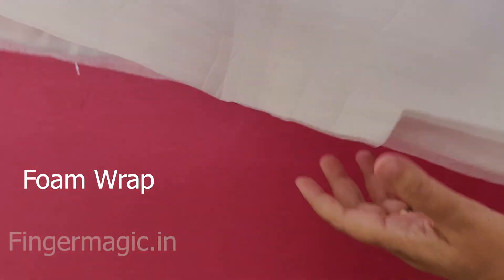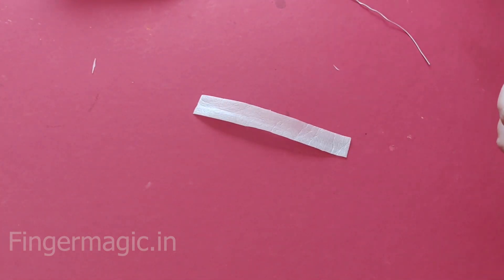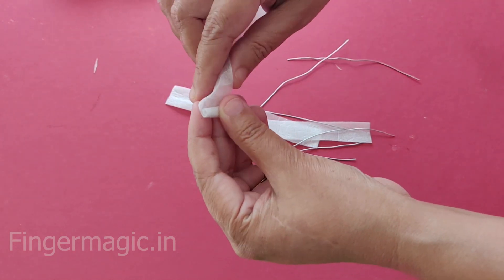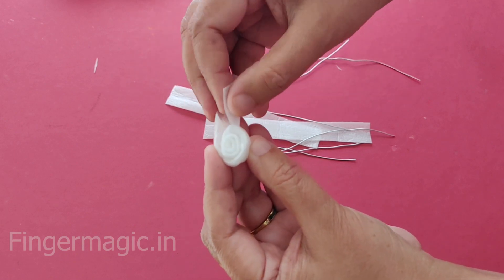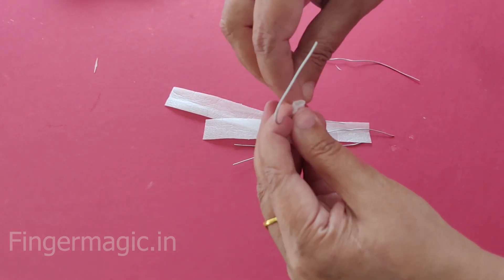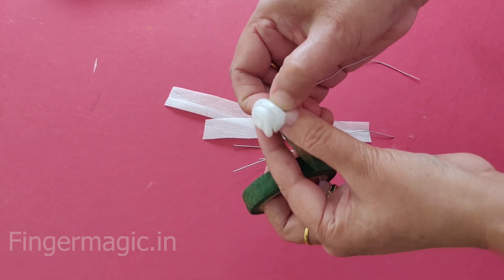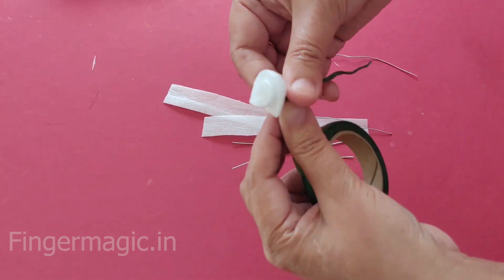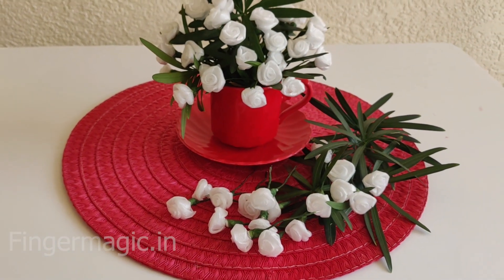Recycle flower making tutorial, DIY hacks, Beautiful rose, Room decor ideas, Table arrangement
ഓൺലൈൻ  ഷോപ്പിംഗ്  ഇപ്പോൾ സർവ്വസാധാരണയാണല്ലോ .  സാധനങ്ങൾ പാക്ക്  ചെയ്തുവരുന്ന ഫോം  ഷീറ്റ്  ഡിസ്പോസ്  ചെയ്യുന്നത്  ഒരു വലിയ  പ്രശനം  തന്നെയാണ്. ഈ  ഫോം ഷീറ്റ്  കൊണ്ട്  വളരെ  ഭംഗിയുള്ള  പൂക്കൾ ഉണ്ടാക്കിയാലോ?.   വളരെ എളുപ്പത്തിൽ  ഉണ്ടാക്കാൻ പറ്റുന്ന   ഈ  പൂക്കൾ  കൊണ്ട്  നിങ്ങളുടെ  വീട്  മനോഹരമാക്കാം. ഒന്ന് ശ്രമിച്ചു  നോക്കൂ ..

Now-a-days Online shopping is very common.  Disposing of the form sheet on which the goods are packed is a big problem. How to make beautiful flowers with this form sheet ?. These easy-to-make flowers can beautify your home. Give it a try.

Materials used: Foam sheet, flower tape, Flower making wire -medium size, scissor.